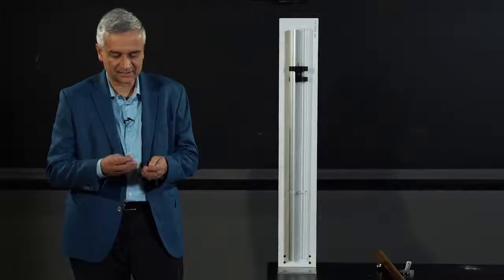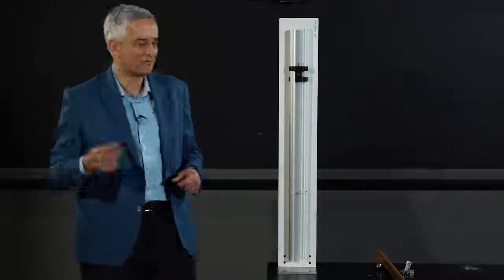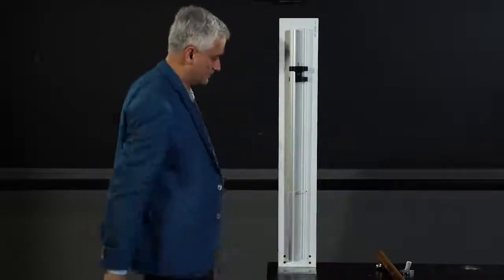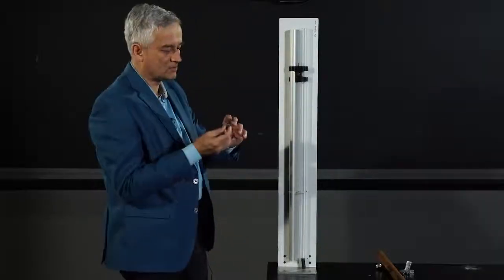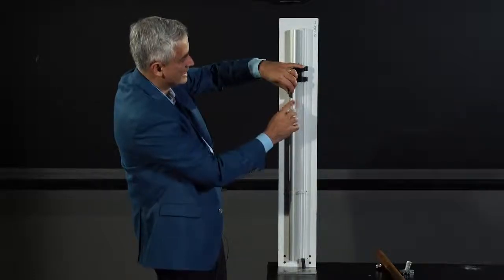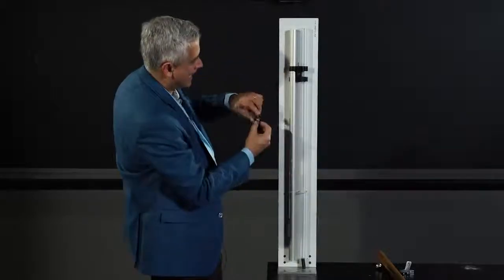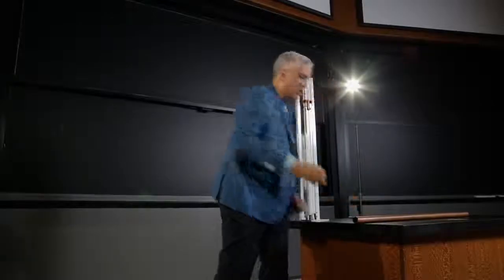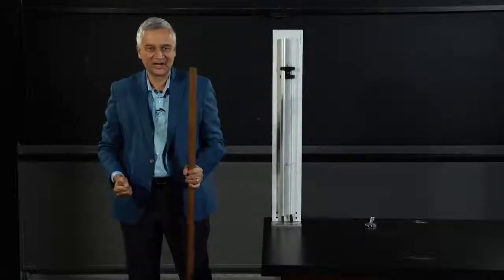MITx8 02 3x V000400 DTH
Lesson 24: Lenz's Law
Magnet Through a Copper Pipe